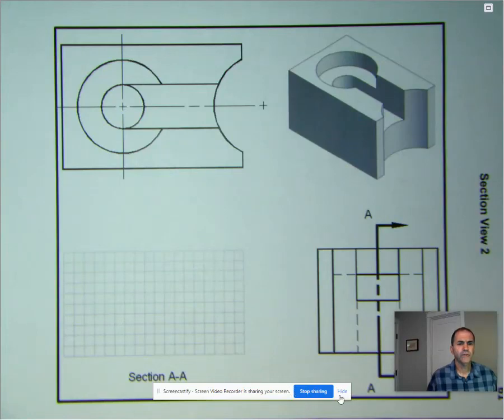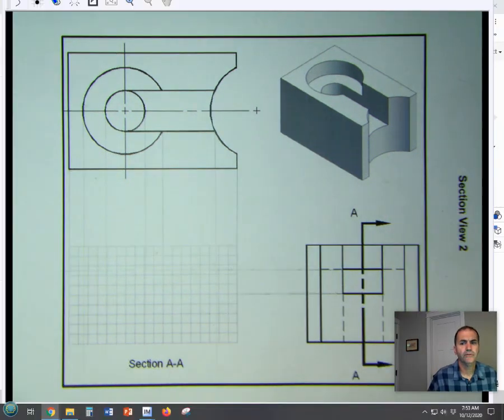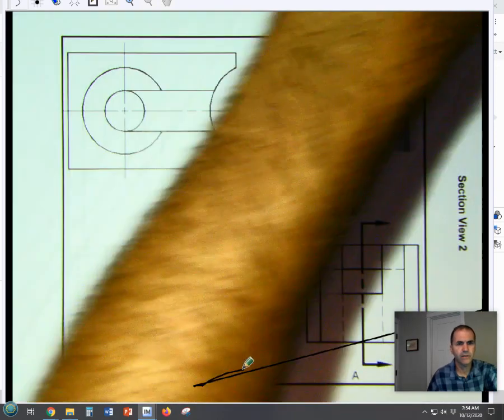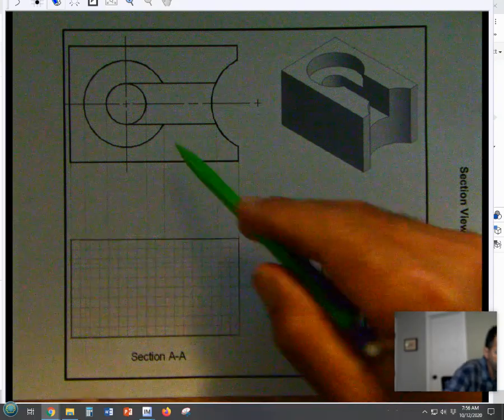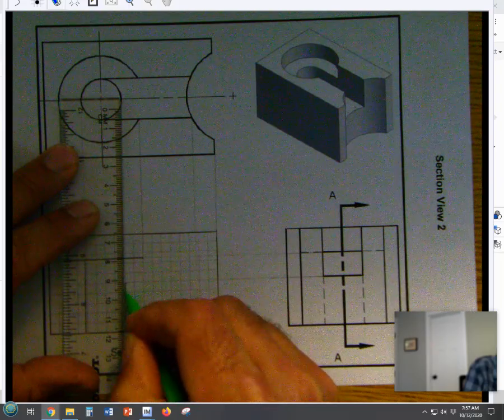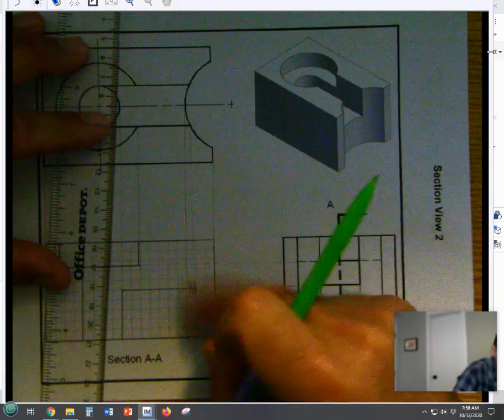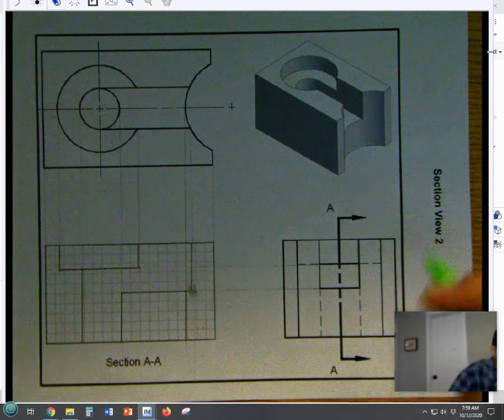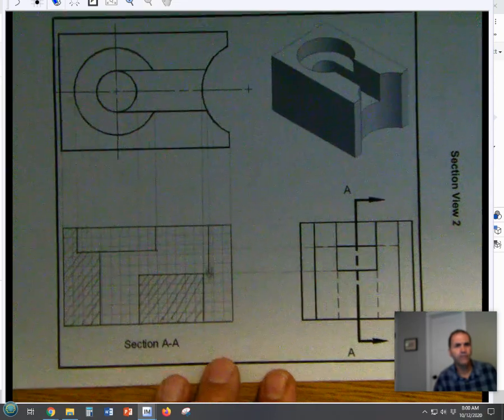Section View 2 Drawing